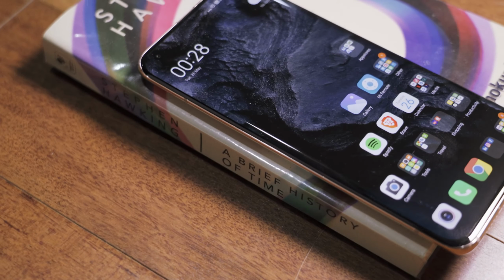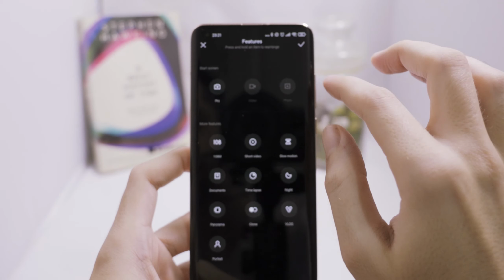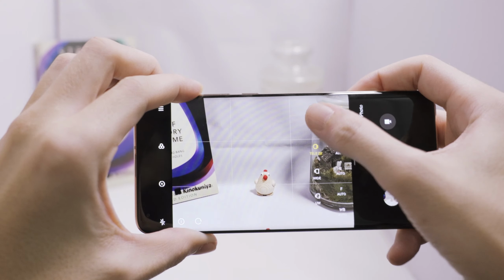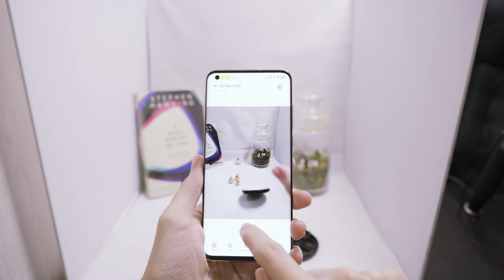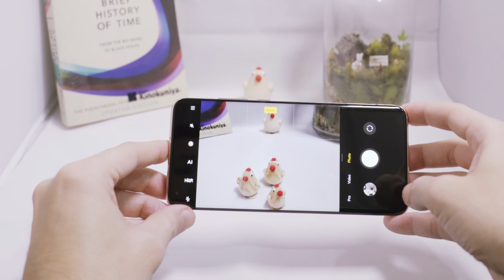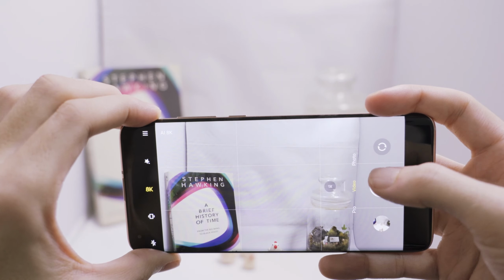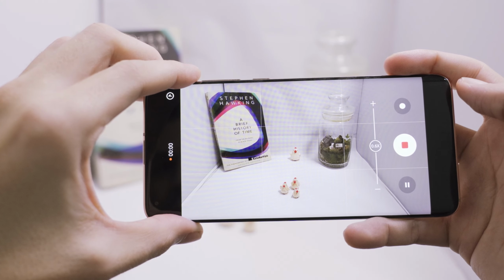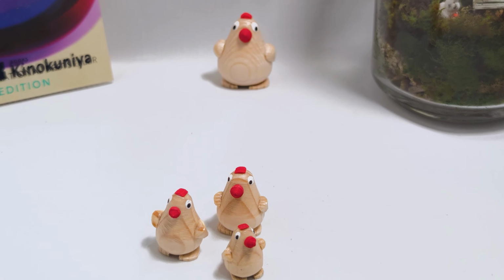Mi 10 Pro - In depth Camera Review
The Xiaomi Mi 10 Pro is DxO Mark's February 2020 top rated smartphone camera.
This review shows all available camera features for photo and video with example shots for every feature.